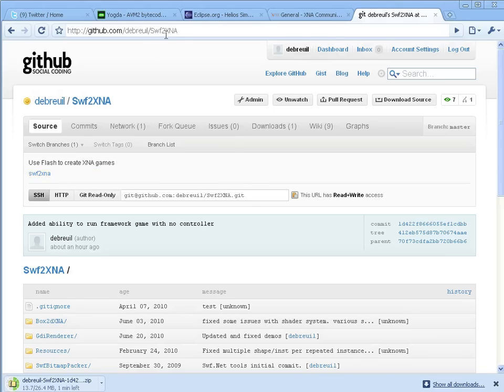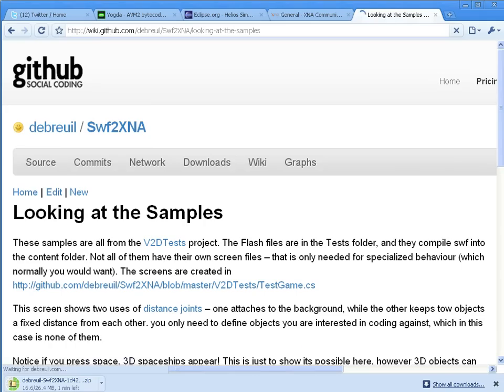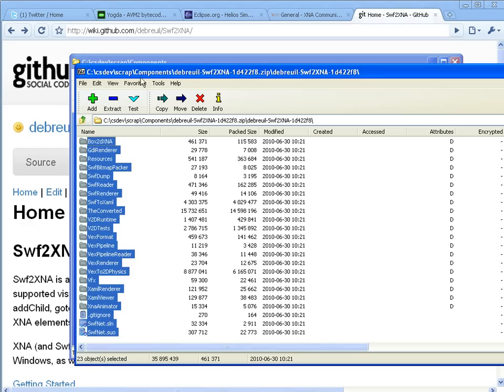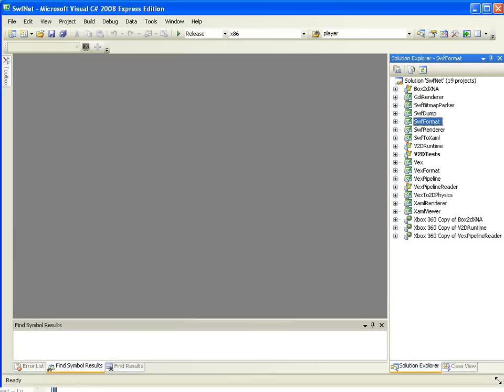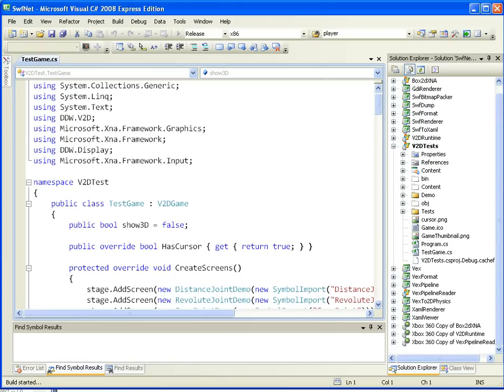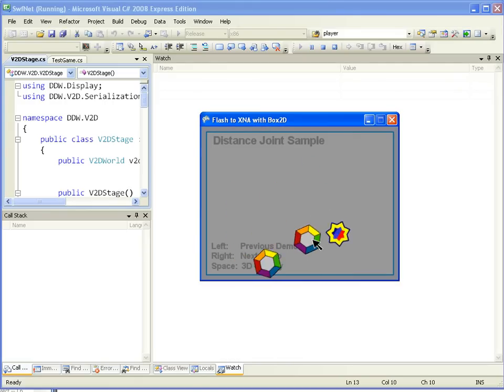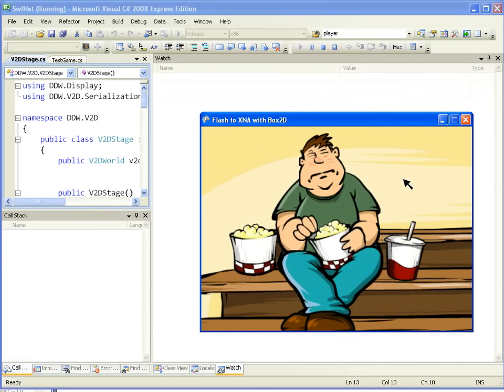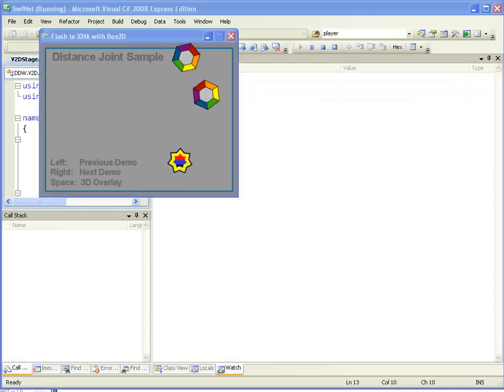First steps with Swf2XNA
Step by step tutorial for downloading and running the Swf2XNA library and sample project.